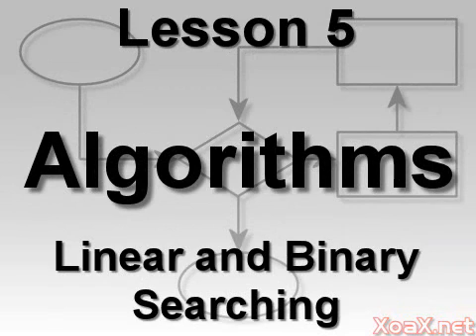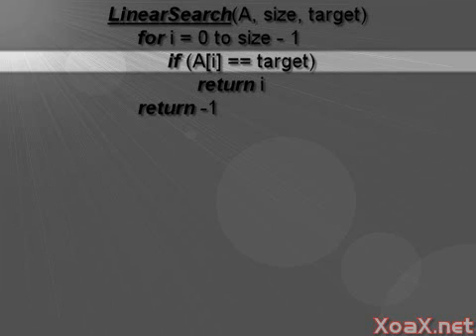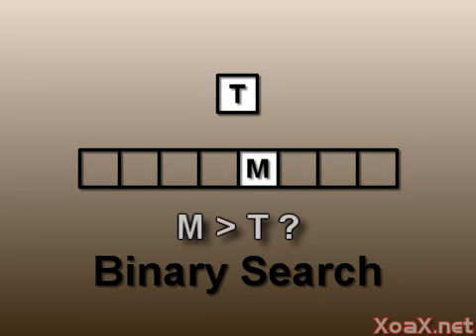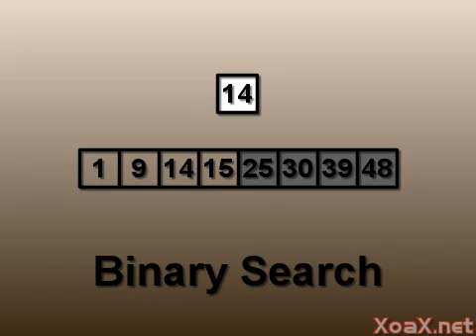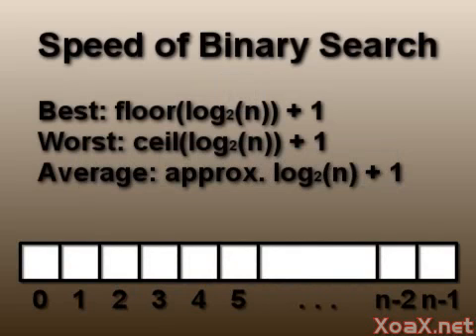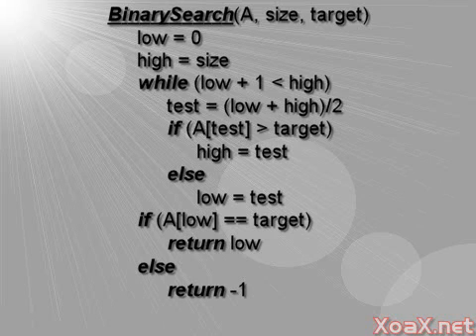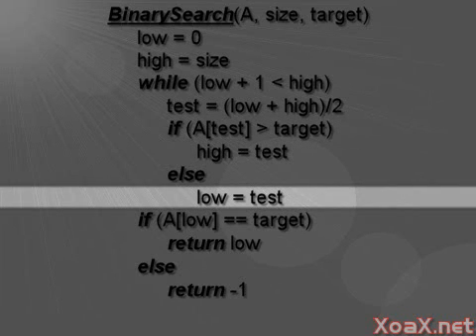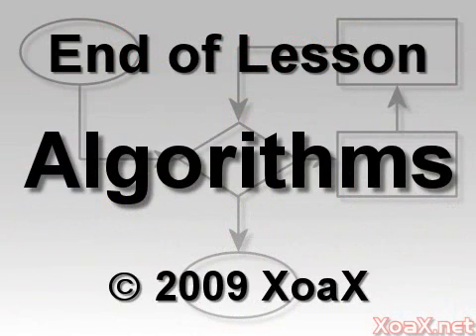Algorithms Lesson 5: Linear and Binary Searching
For this algorithms video lesson, we explain and demonstrate graphically how to perform the linear and binary search algorithms with a pseudocode implementations. Additionally, we give a speed comparison for the two searches. C++ code for the algorithms is available on our lesson page.